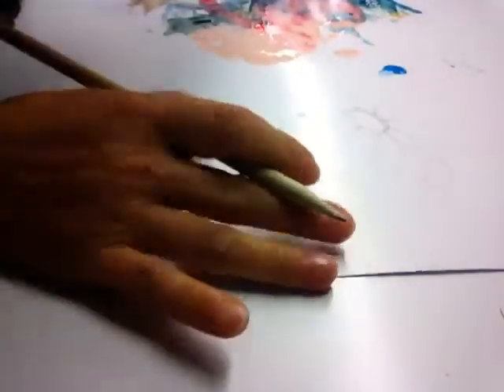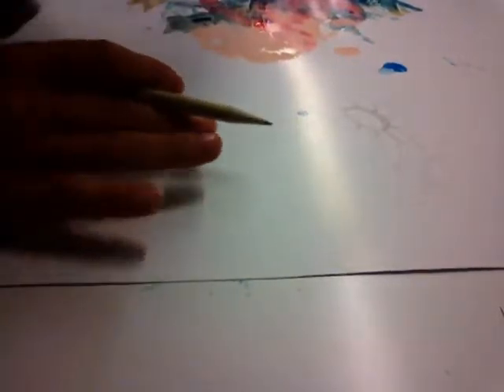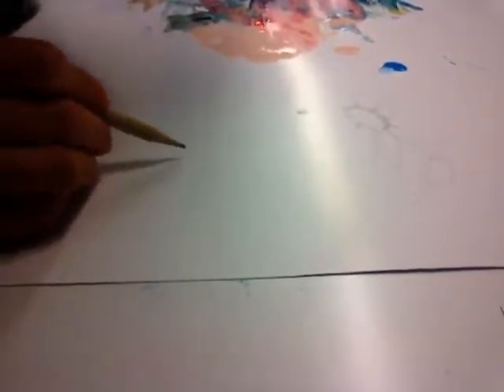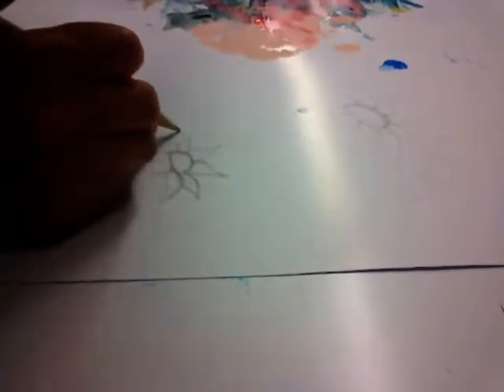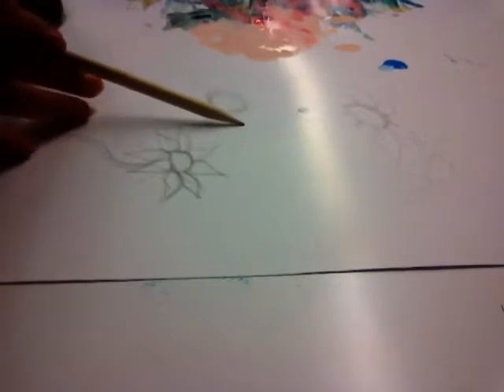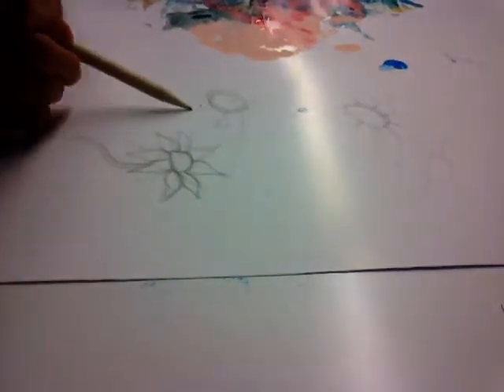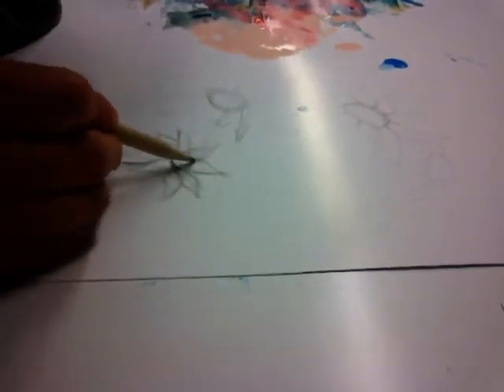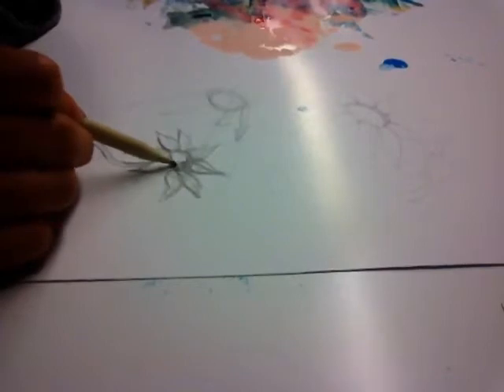basic prep work before you paint